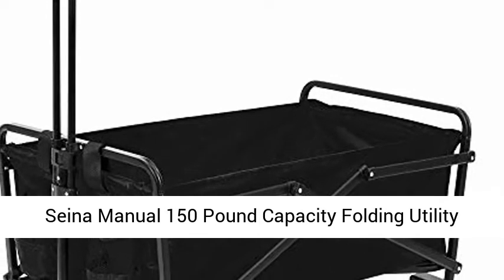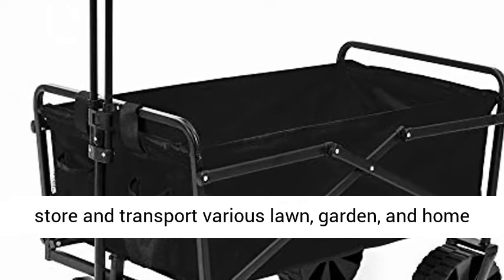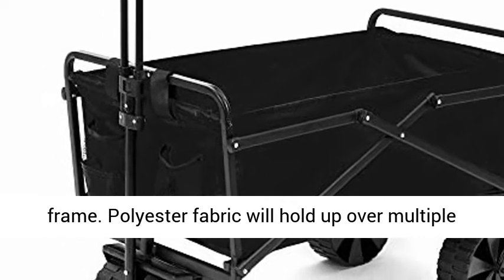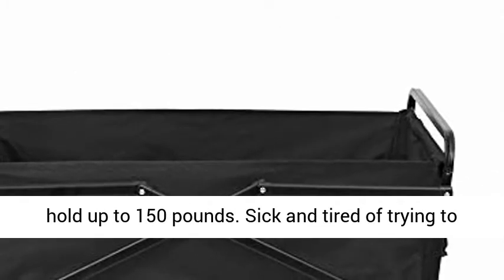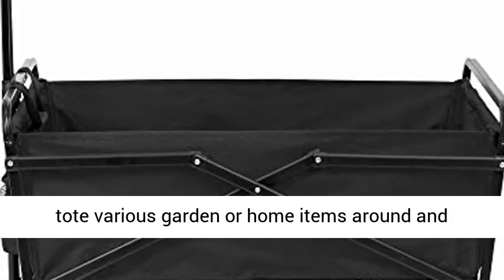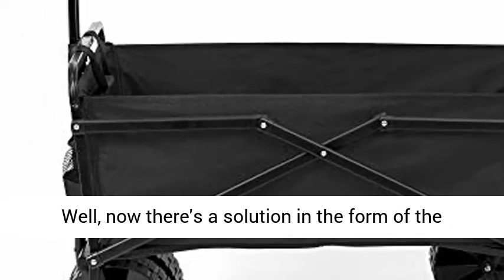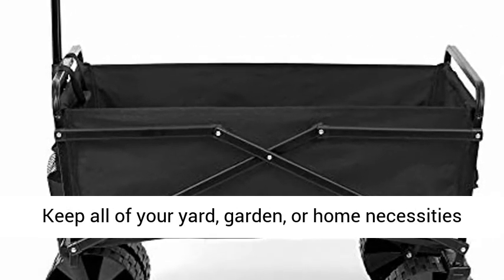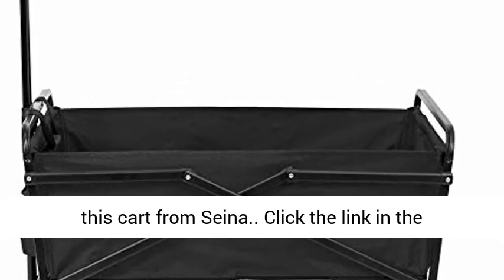Seina Manual 150 Pound Capacity Folding Utility Beach Wagon Outdoor Cart, Black - Overview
Great way to store and transport various lawn, garden, and home items
Built with a durable powder coated steel frame
Polyester fabric will hold up over multiple uses
Equipped with 4, all-terrain wheels
Can hold up to 150 pounds

Sick and tired of trying to tote various garden or home items around and dropping/losing them between point A and point B? Well, now there's a solution in the form of the Seina Collapsible Utility Wagon and Garden Cart.

Keep all of your yard, garden, or home necessities close by, all the time, with a little help from this cart from Seina.

This cart epitomizes versatility and is perfect for anyone who's active in and around their home. It's made with a durable, powder coated steel frame and polyester fabric, so it'll hold up over the long haul. It also comes with 4, all-terrain wheels, making it perfect for use on rocky or uneven surfaces. Overall, it can support upwards of 150 pounds and folds up, making it easy to store when not in use. y transport. Plus, the best part is it takes only seconds to set up and use.
Large Wheels to Help With All Terrains
Strong, Study Handle
Easily Folds

Best Reviews